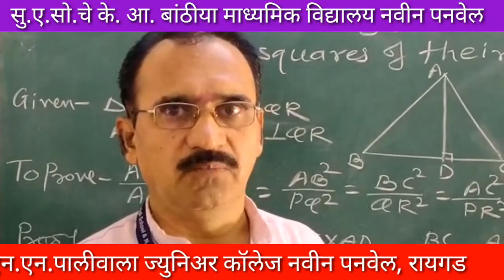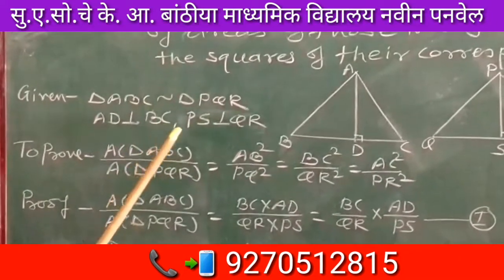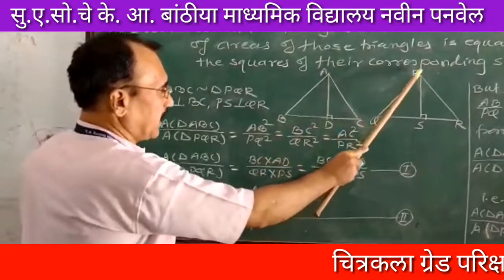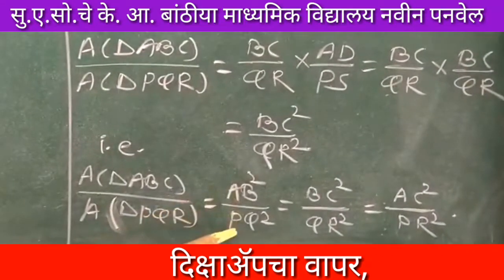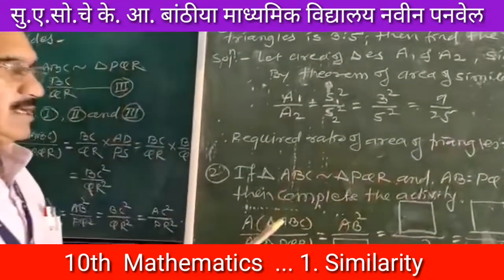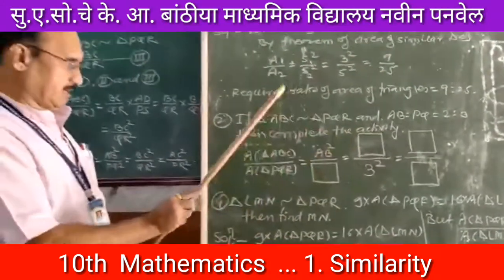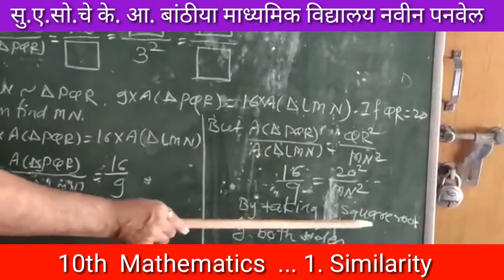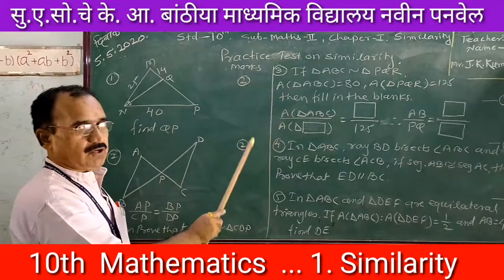10th Mathematics ... 1. Similarity (4 )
Raigad OV  ... K.A.Banthiya Vidyalay